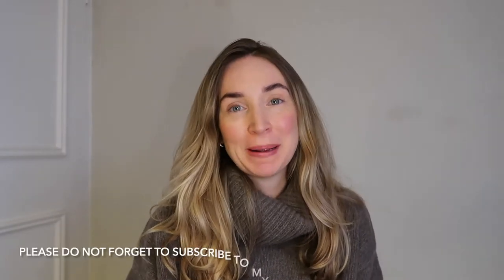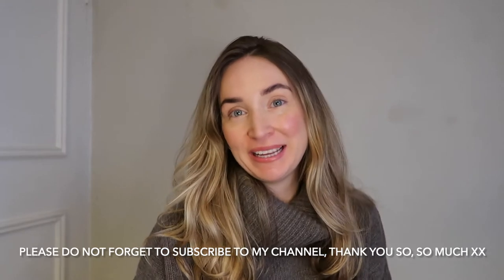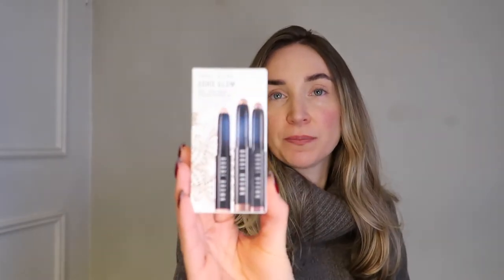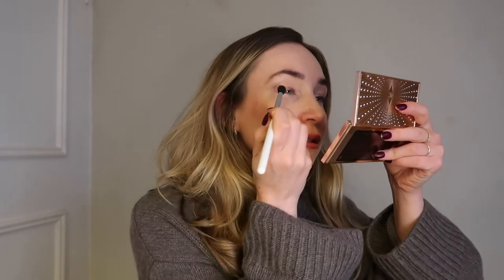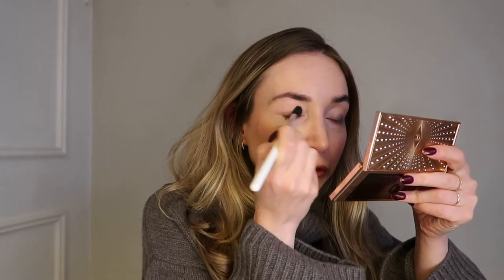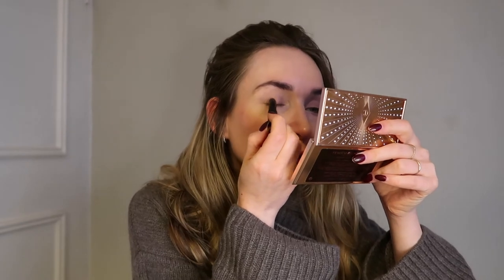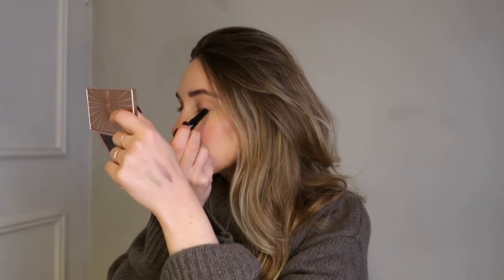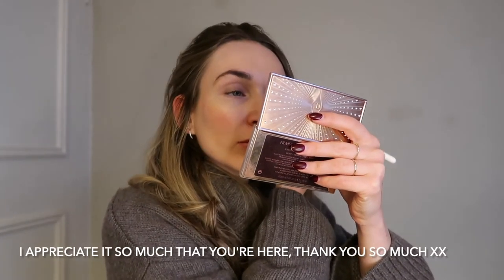BOBBI BROWN -- SOHO GLOW MINI LONG-WEAR CREAM SHADOW SET / / SWATCHES AND DEMO.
Hi Beautiful people! Welcome back by a new video on my channel.
Thank you so much for being here, as always I appreciate it So much!

Today I would like to share my thoughts on this lovely little set from Bobbi Brown, I am talking about the limited edition Soho Glow Mini Long-Wear Cream Shadow Set.

The box included 3 shades:
- Golden Pink
- Golden Bronze
- Dusty Mauve

I hope that you enjoy watching this video and see you very soon!
Lots of love, Wiesje.